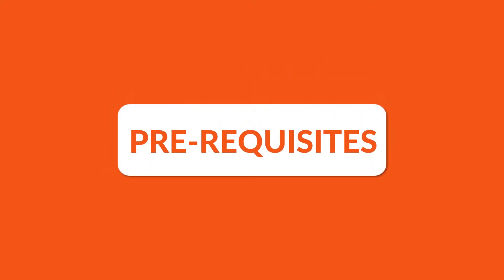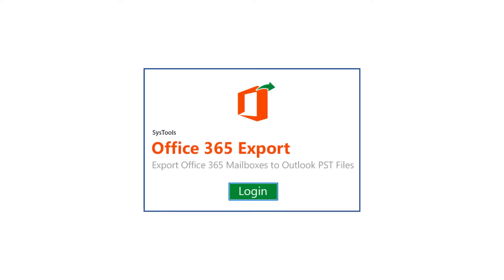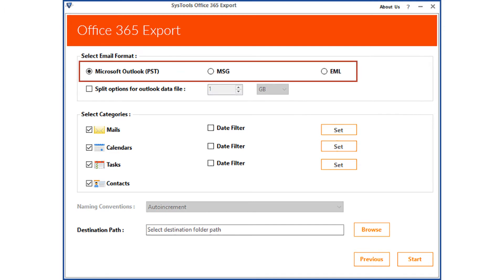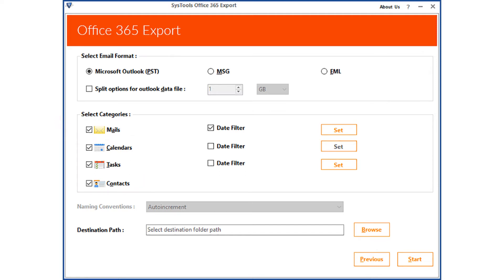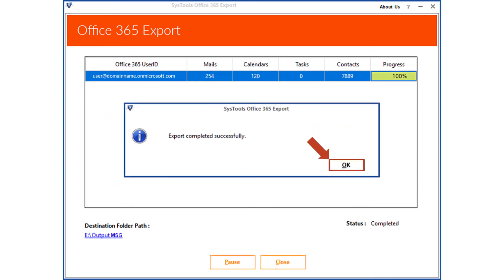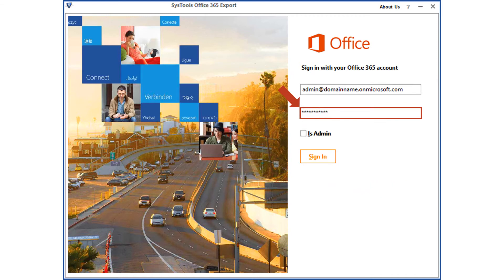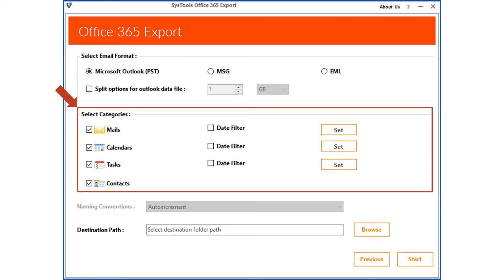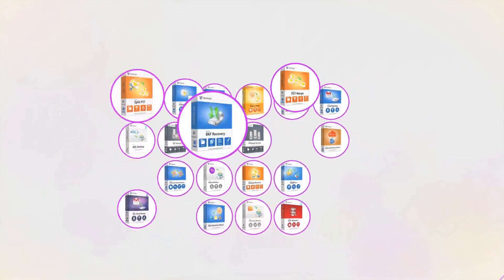Export Mailbox to PST Using SysTools (Deprecated) Office 365 Exporter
Learn how to export Office 365 mailboxes with the SysTools (Deprecated) Office 365 Export tool, This video shows a simple step-by-step method of converting cloud mailboxes into the desired file formats & provides insight into the tool's ease of use.